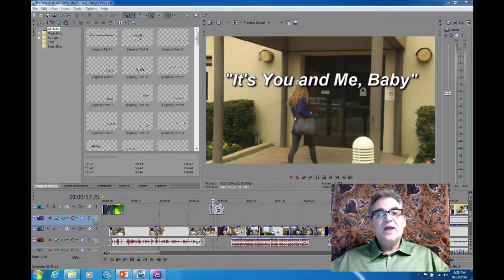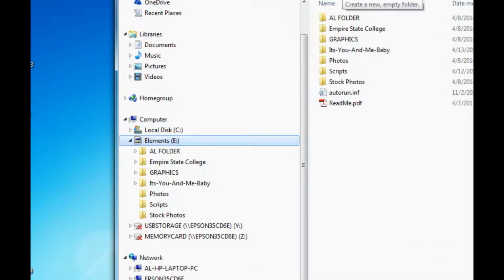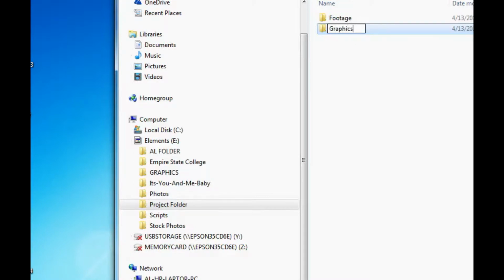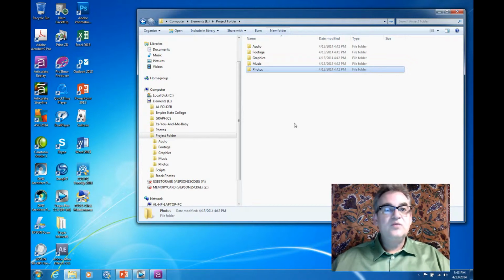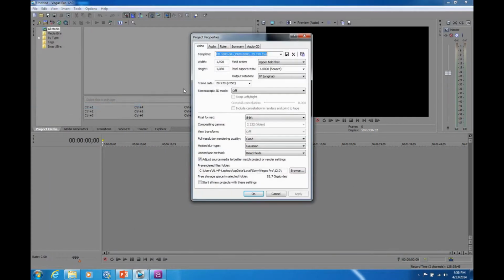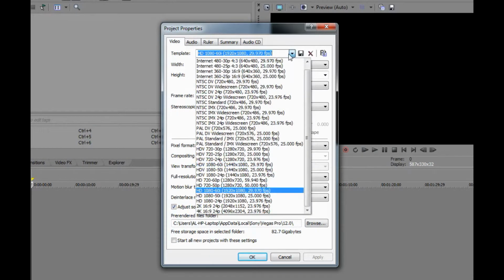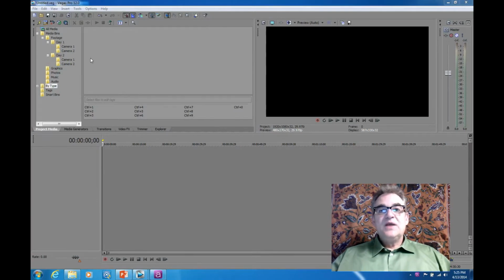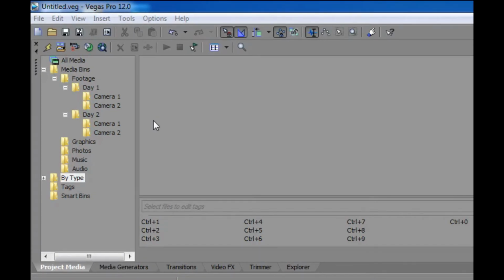A Ritondo DEVELOPMENT - Post Production - Clip2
2. Project Organization